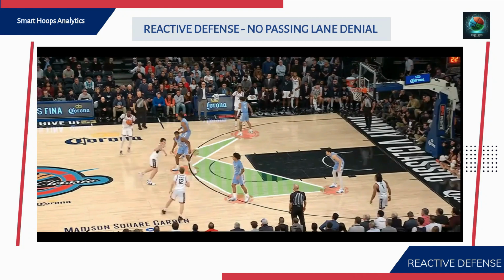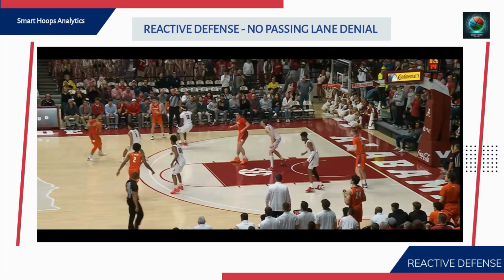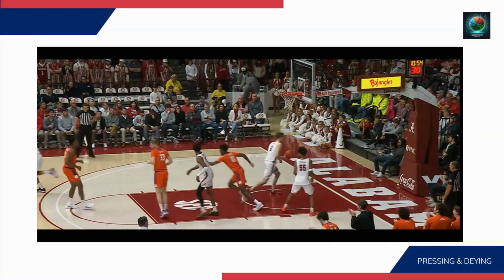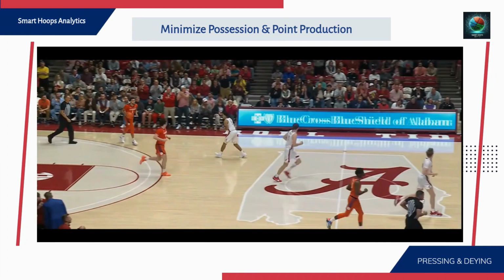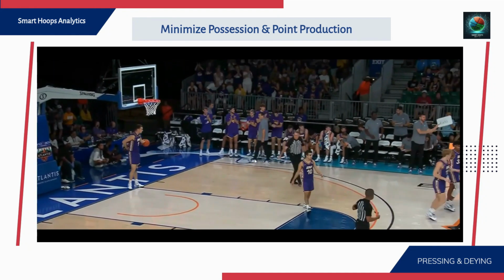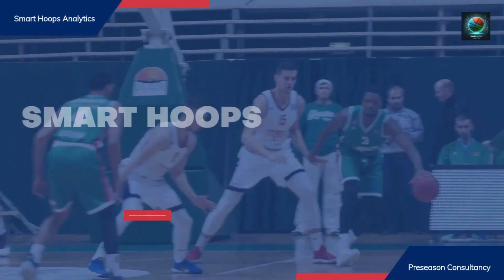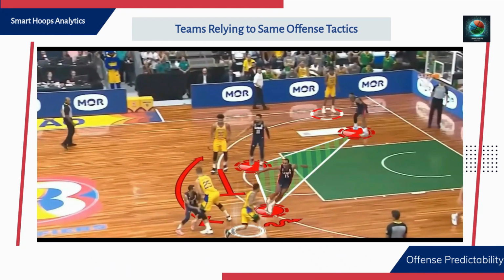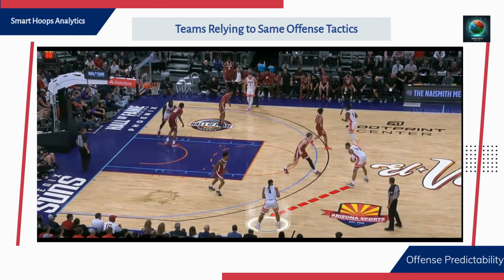Final conventionalities of the Game video 1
Why Conventional styles of play fall short in basketball analytics.